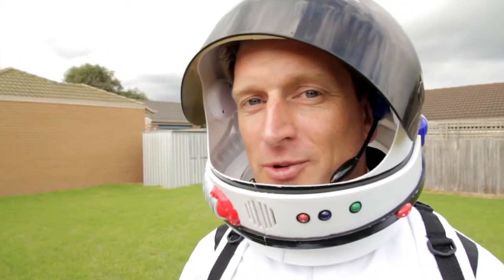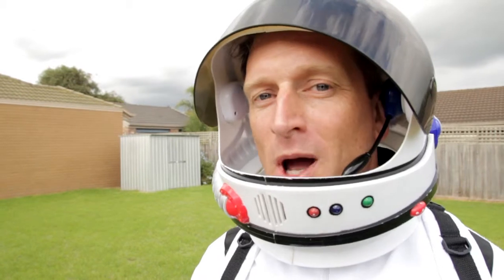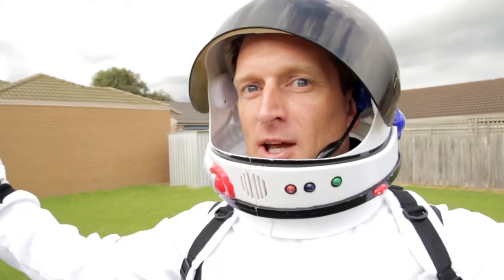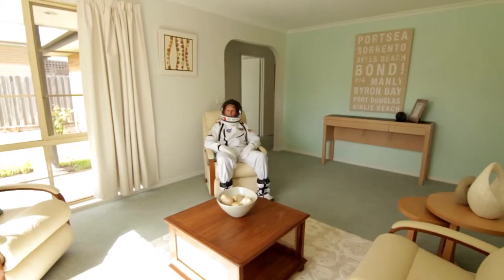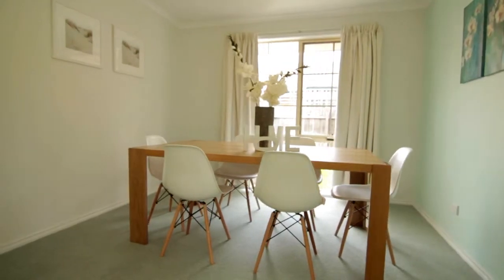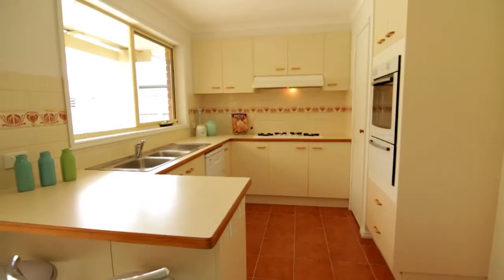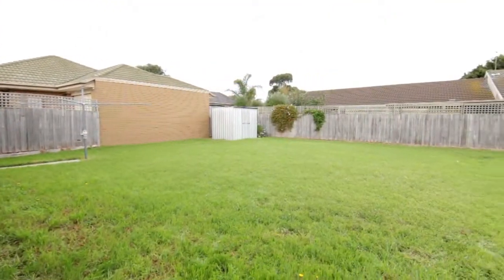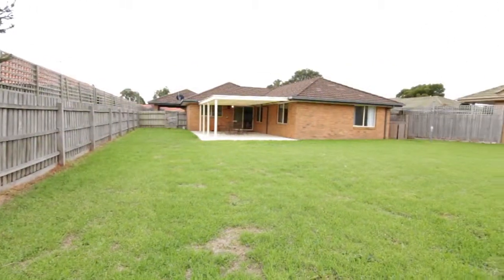6 Moonah Way, Mount Martha - Eview Real Estate Partners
Jarrod Carman - Eview Real Estate Partners